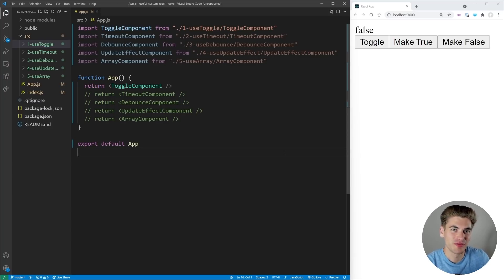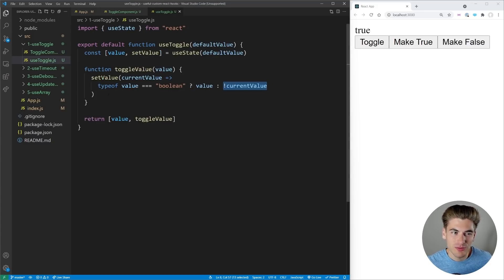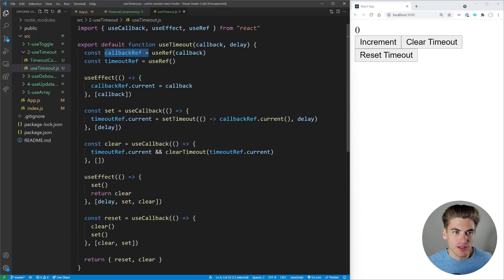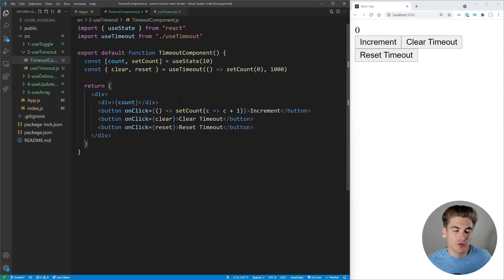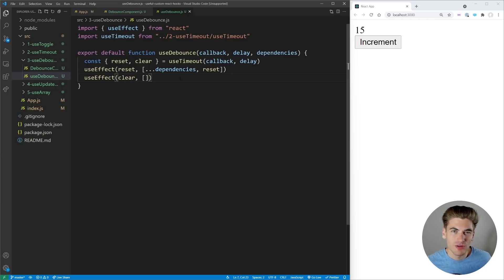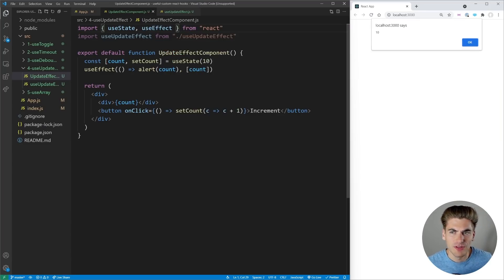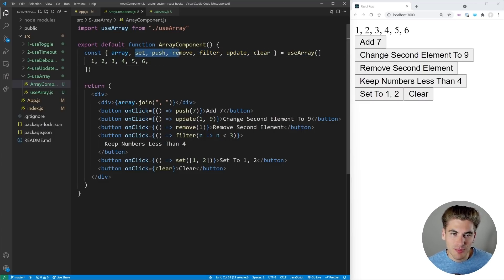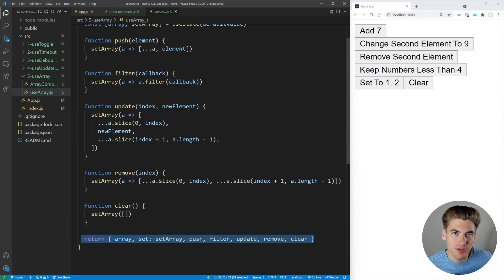5 Custom React Hooks You Need In Every Project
There are infinite possibilities for React hooks, but not all hooks are created equal. In this video I will be going over 5 incredibly powerful hooks that you can use in any project that are also super quick to implement.

⏱️ Timestamps:

00:00 - Introduction
00:32 - useToggle
01:58 - useTimeout
05:06 - useDebounce
07:28 - useUpdateEffect
09:10 - useArray